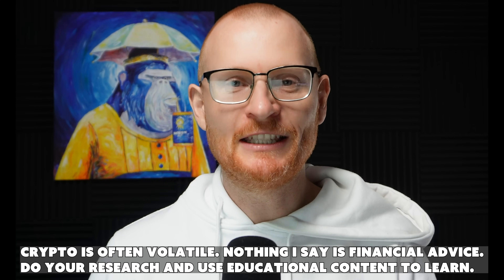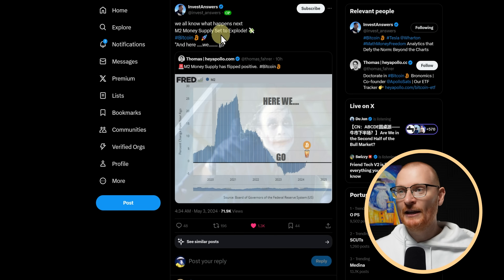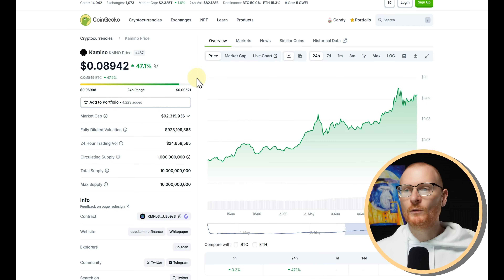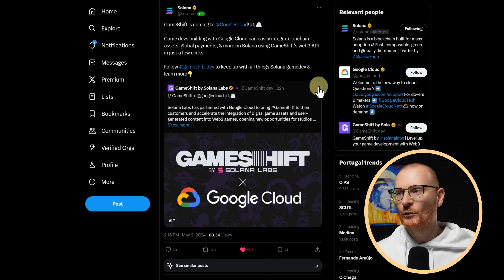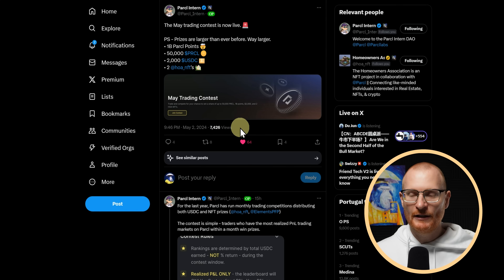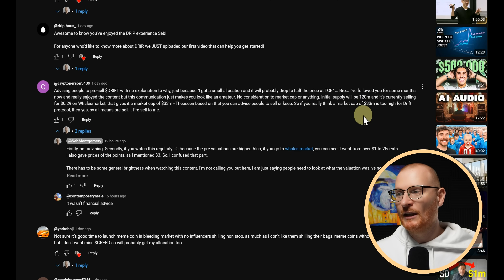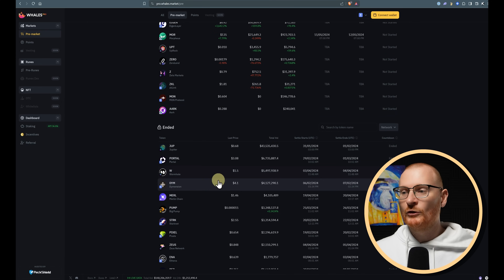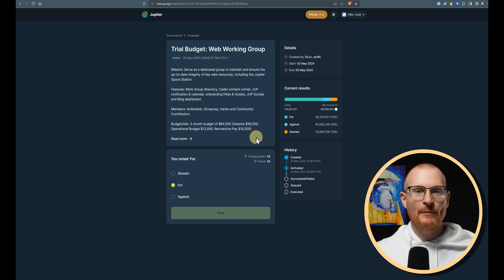Solana Update 3rd May 2024: $SOL, Airdrops, Market Update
📺 Essential Videos 📺

⏰Timestamps⏰
00:00 Intro
00:11 Market Update
01:02 Phantom
02:04 Market Update
03:57 Solana Accelerated Adoption
04:21 Paypal
04:59 KMNO
06:32 Jup News
06:43 Meteora
07:23 JitoSOL
07:27 Gameshift
08:04 DAA
08:12 Sensei
08:32 Greed
08:51 Ecosystem Call
09:01 UpRock
09:48 Parcl
10:03 Cubik
10:25 Sonar Watch
10:37 validator.com
11:34 Blessed Burger
11:42 Lesson for the Day
15:50 Jup Vote
17:29 Actionables

⛓️ 🔗 Reference Links 🔗 ⛓️

Solana 👉 2coZyEDezNyzTvfAYkAJRZZGabsx4JtA8XFzXTLCCRN7